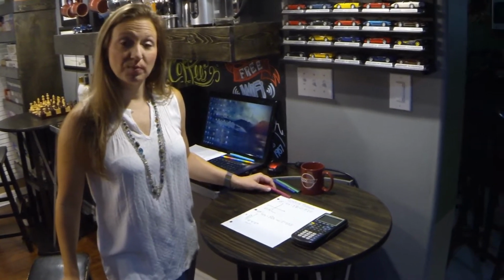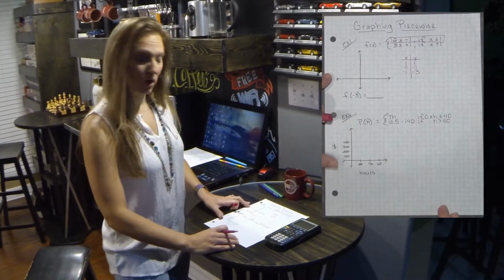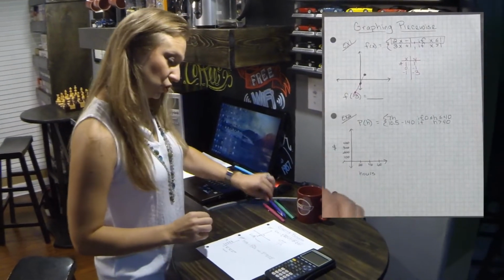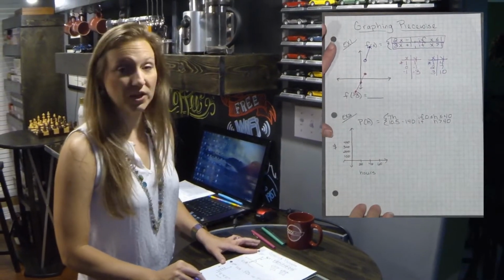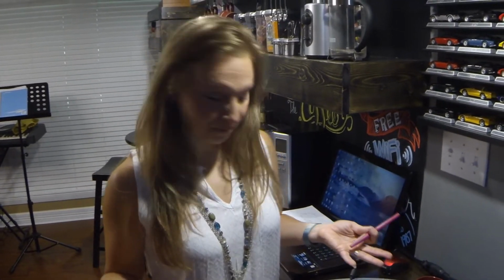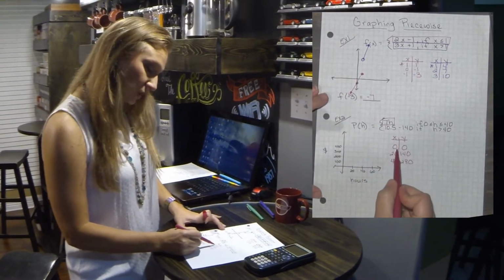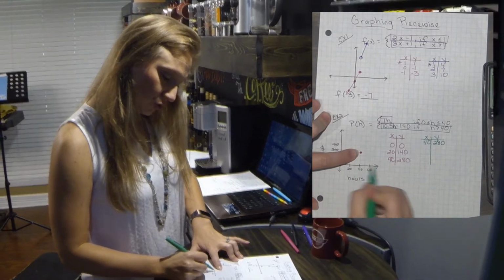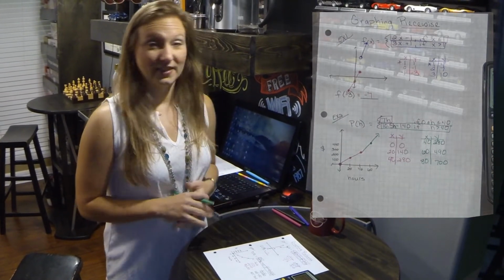Piecewise Functions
Melissa teaches how to graph Piecewise Functions, which mean we'll be graphing different kinds of graphs into one graph.